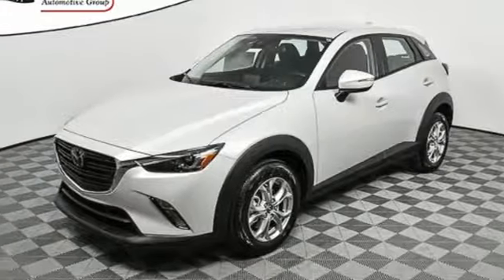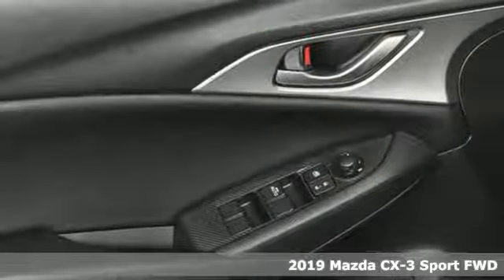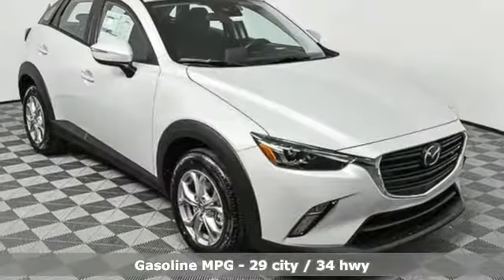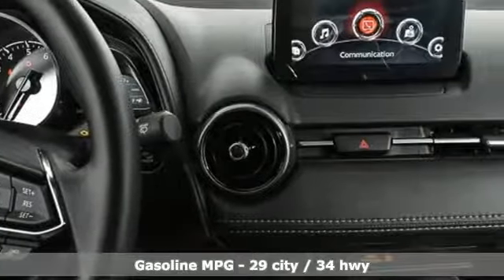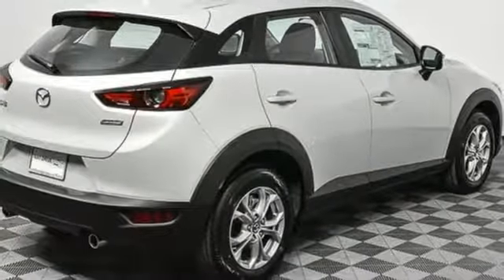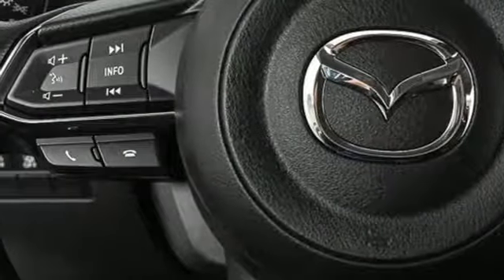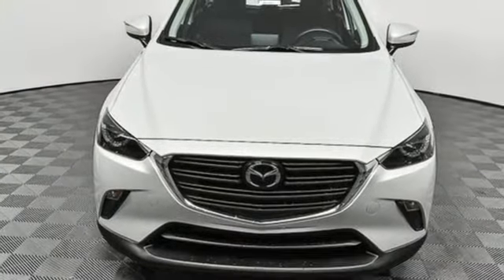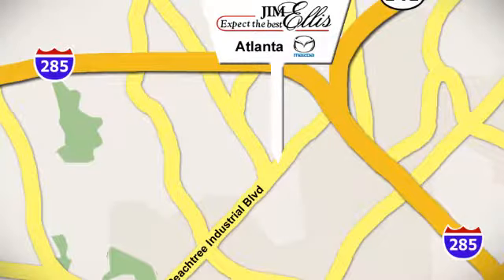New 2019 Mazda CX-3 Atlanta Duluth, GA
Year: 2019
Make: Mazda
Model: CX-3
Trim: Sport
Engine: 2.0L 4-Cylinder
Transmission: 6-Speed Automatic
Color: White
Interior: Black
Stock #: MA11347
VIN: JM1DKDB77K0431144
Ceramic White 2019 Mazda CX-3 Sport FWD 6-Speed Automatic 2.0L 4-CylinderbrbrInternet price includes customer cash and cannot be combined with special financing offers. Factory Incentives will be applied using the zip code where the car is to be titled and may effect online price. Dealer sets actual selling price. While great effort is made to ensure the accuracy of the information on this site, errors do occur so please verify information with a customer service rep.

Address:
5855 Peachtree Industry Boulevard